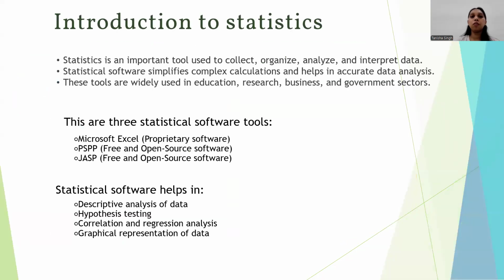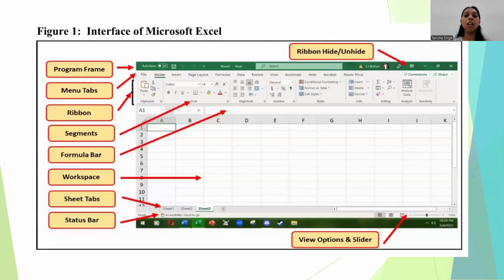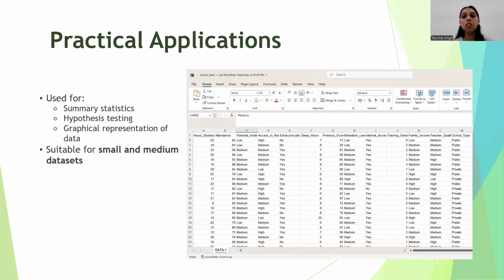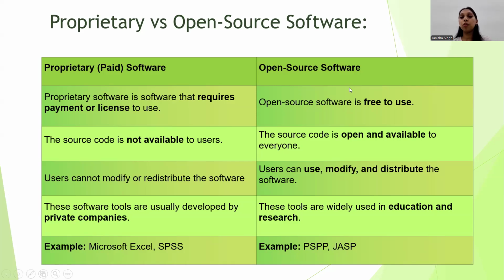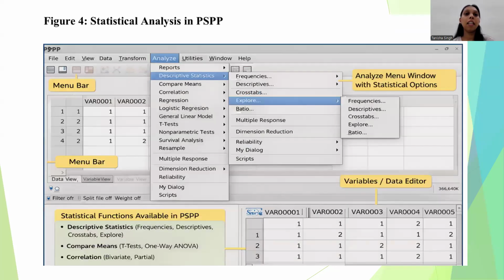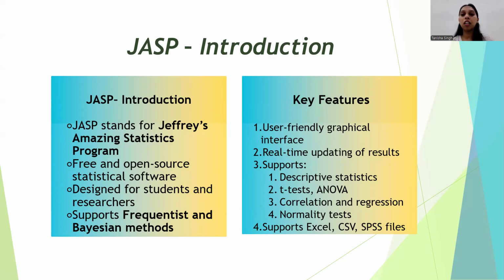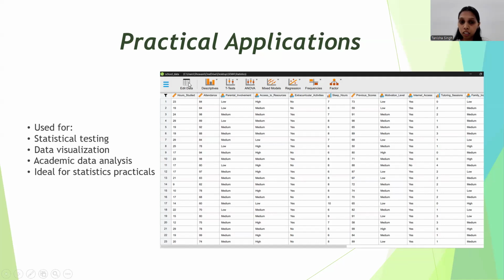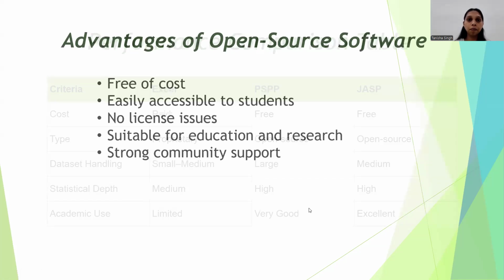Introduction to Microsoft Excel, PSPP and JASP